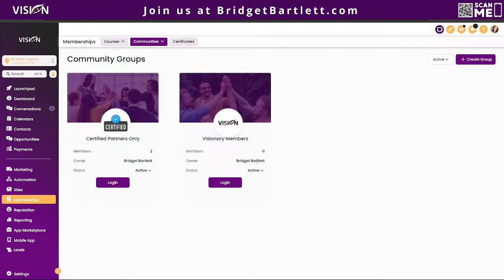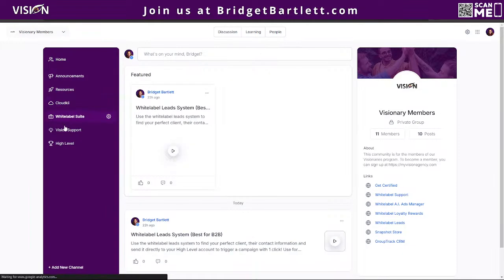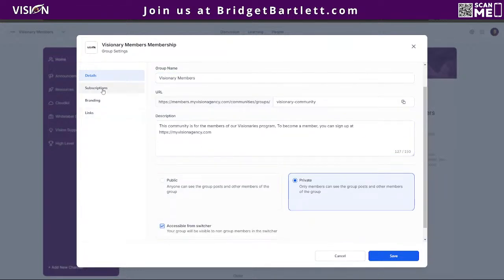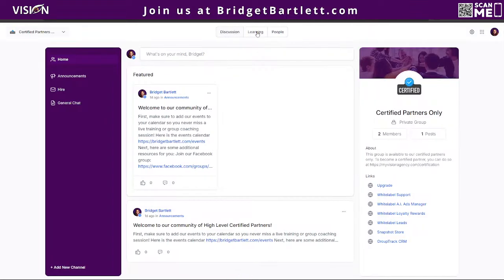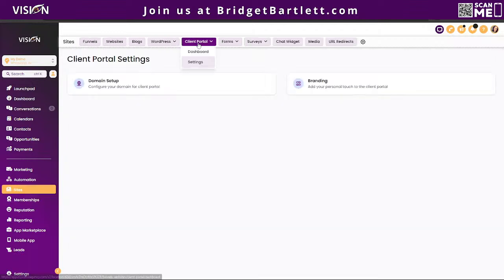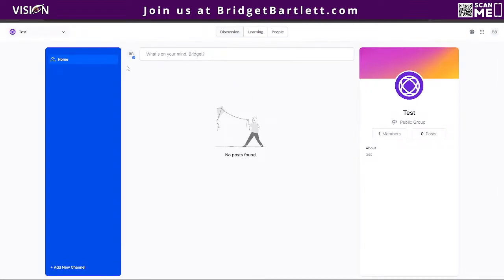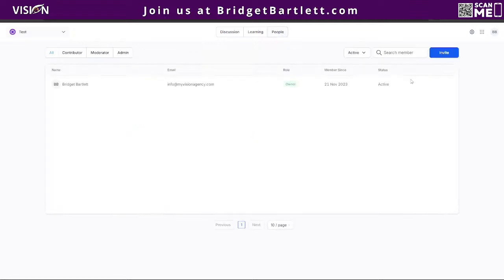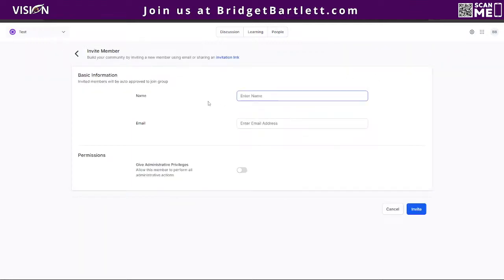How to Create a Community in HighLevel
Create your own community inside HighLevel.

In this training, I walk you through how to build your own community inside HighLevel. I show you exactly how I set up my own communities, from the settings and branding all the way to inviting new members.

You will see how to create channels so members can organize their posts, and how to set up your group name, url, and branding, like your favicon, cover image, logo, and brand color. I also cover how to connect a custom domain with a CNAME record so your community lives on your own url instead of a shared one.

One of the biggest questions I get is how to invite people to your group. I show you two ways to do it. You can add a member by name and email and they get instant access, or you can share your group link and manually approve requests as they come in. I also break down the difference between an admin, a moderator, and a contributor, so you know exactly what permissions to give each person.

You will also see how the learning area works, so when someone joins your group they automatically get access to the courses you have connected. This community feature inside HighLevel is a great way to build a real support system for your members instead of paying for a separate platform.

⏱️ Chapters:
00:00 Introduction and Quick Tour
02:44 Creating Channels and Posts
06:46 Branding Colors and Links
08:46 Connecting a Custom Subdomain
10:48 Creating a New Group
14:10 Sharing the Access Link

💬 Drop a comment: Have you set up a community inside HighLevel yet, or are you still deciding if it is right for your business?